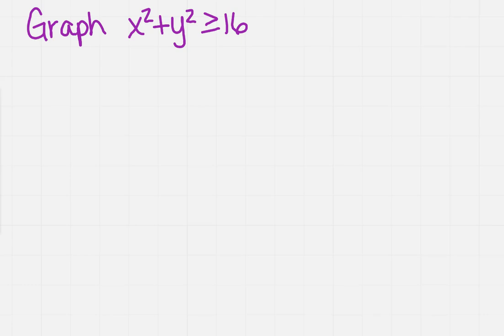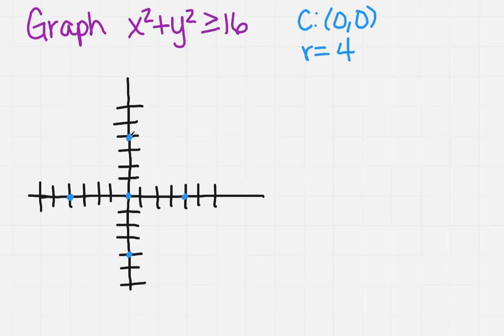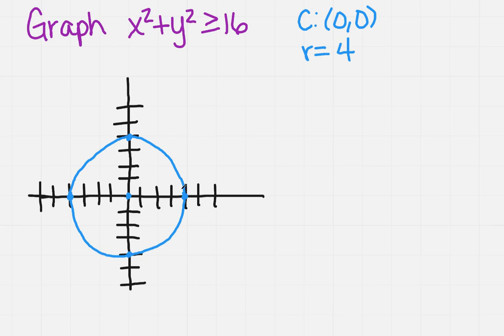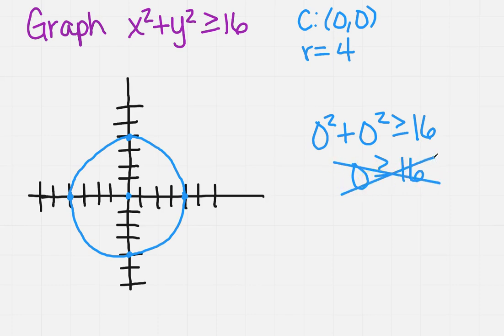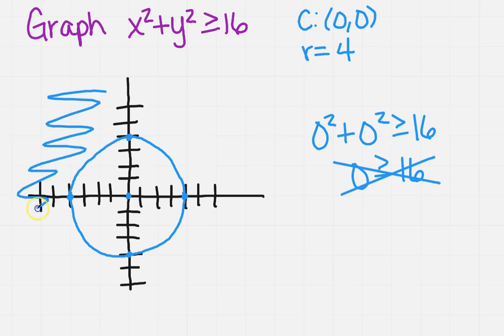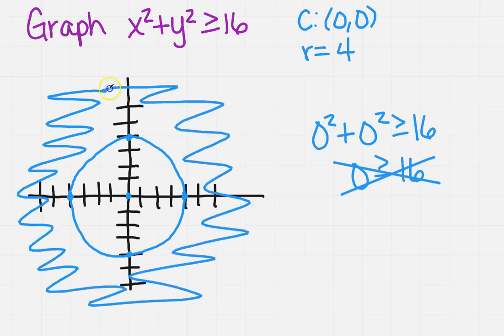graph inequalities circle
Learn how to graph inequalities of a circle.